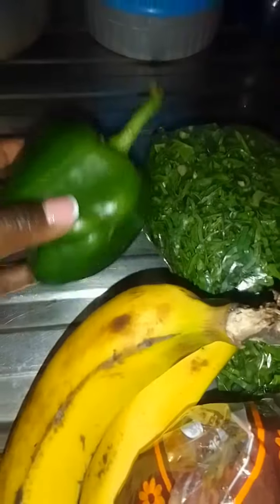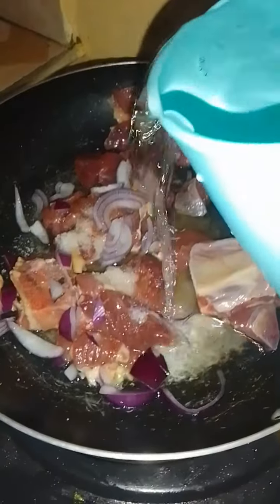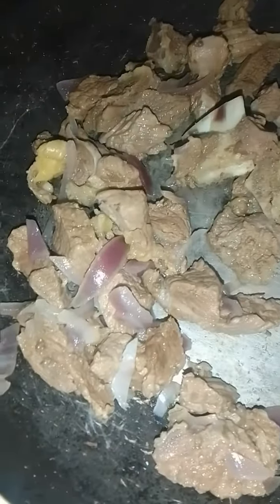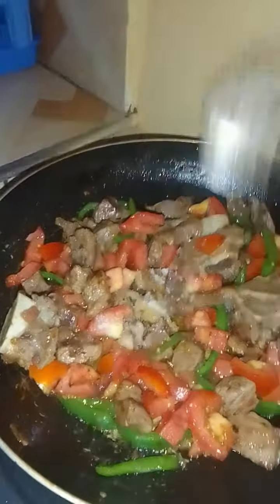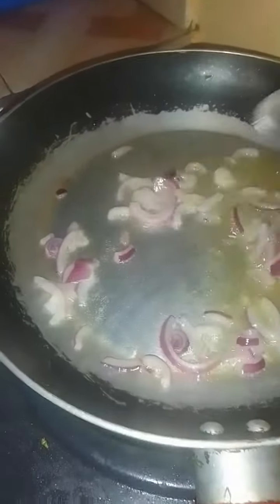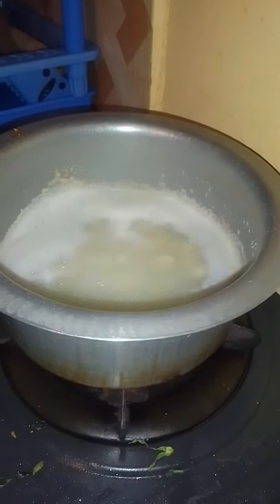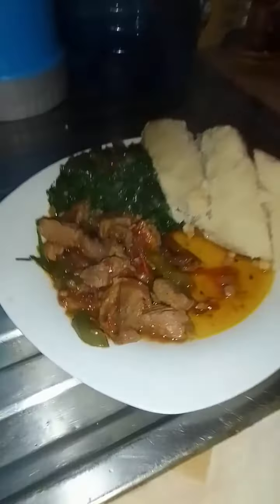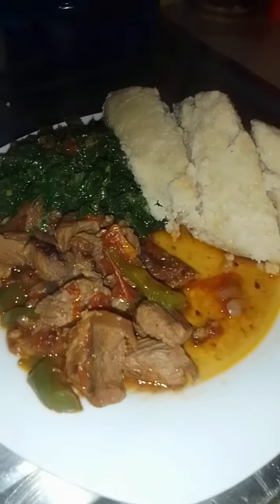WATCH ME PREPARE MY 1YEAR OLD BABY DINNER😋😍youtube